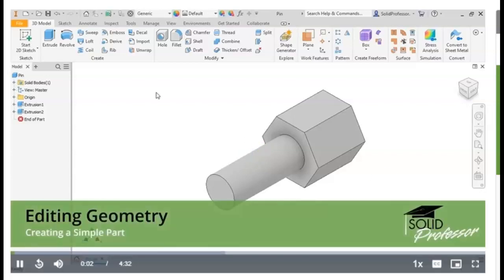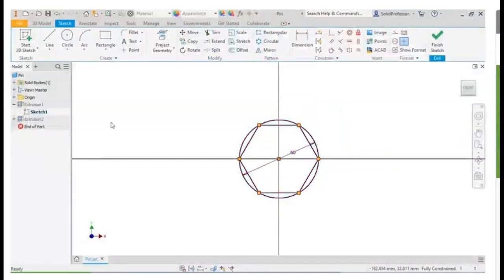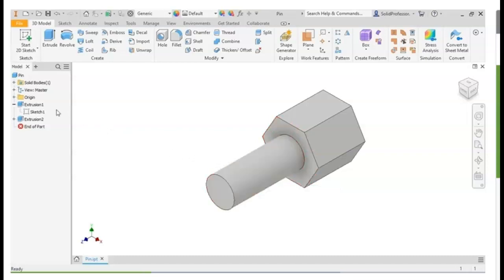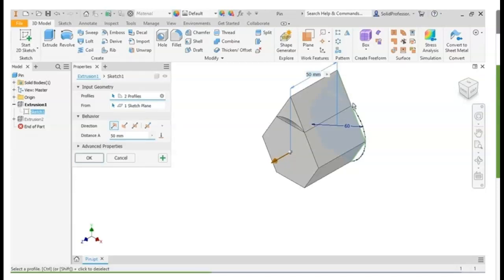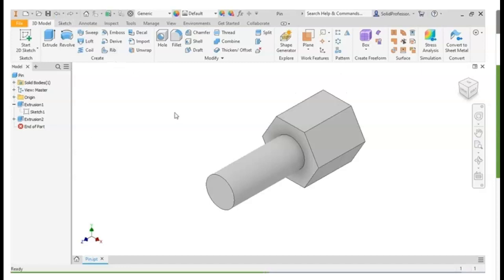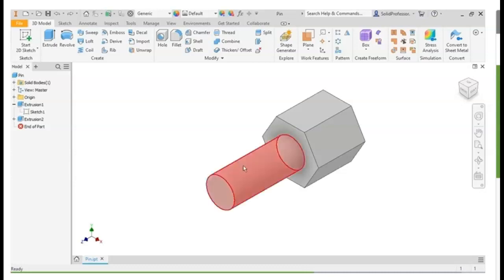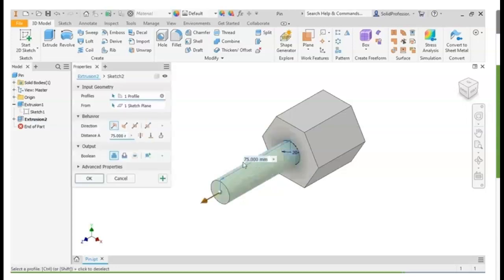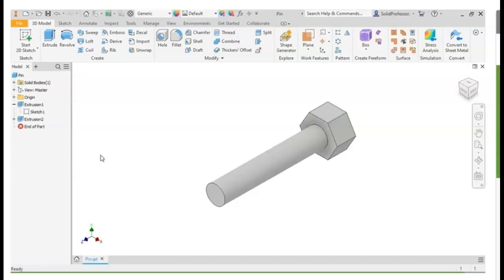Inventor SP #13 Editing Geometry